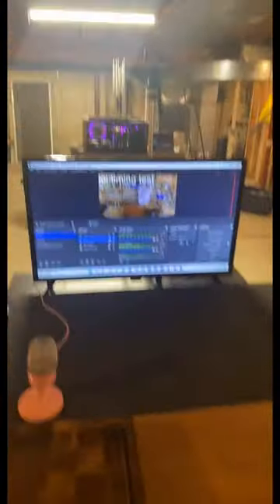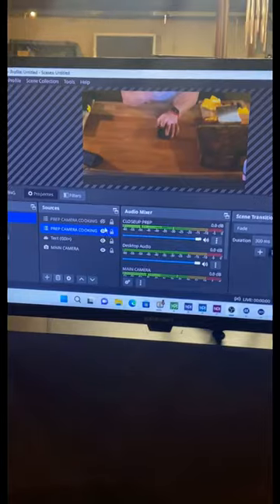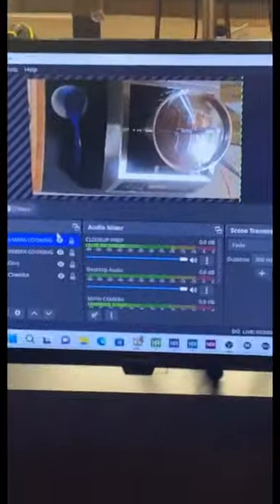THE KITCHEN LIVESTREAM SETUP